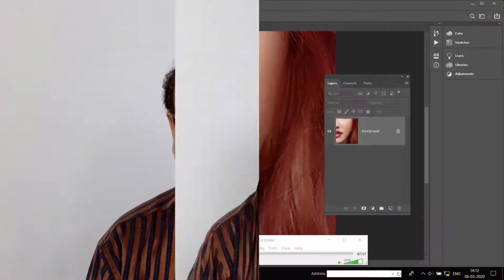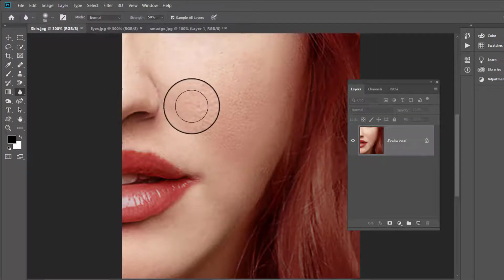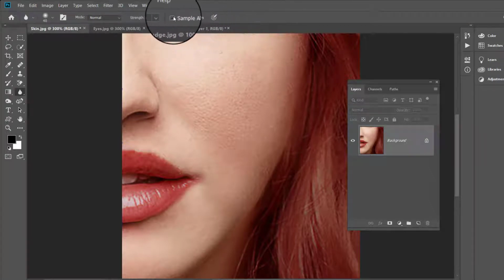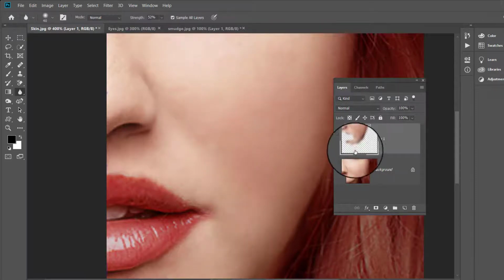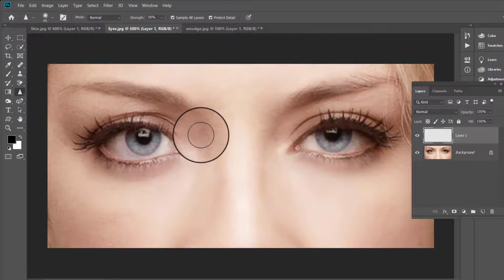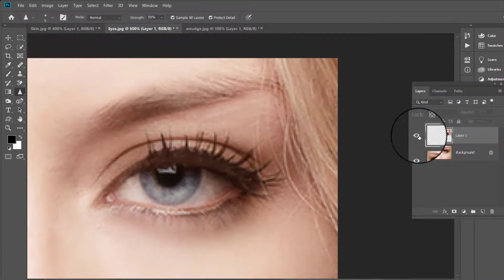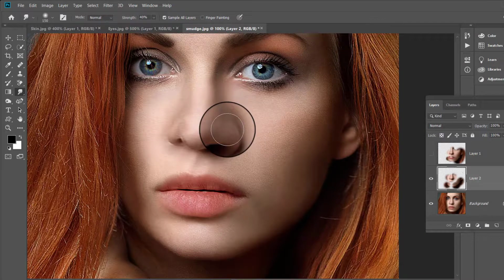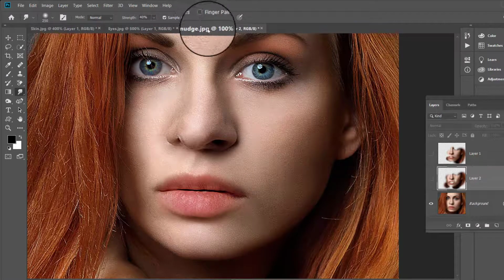How to use blur sharpen and smudge tool in Photoshop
In this tutorial we will learn How to use blur sharpen and smudge tool in Photoshop .